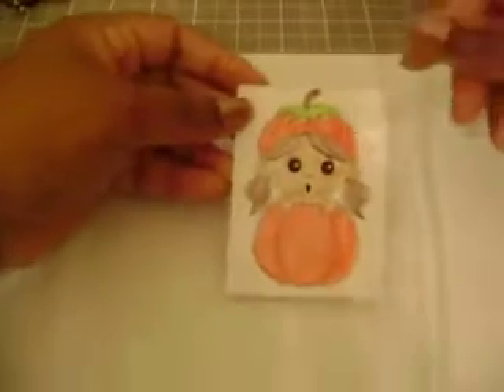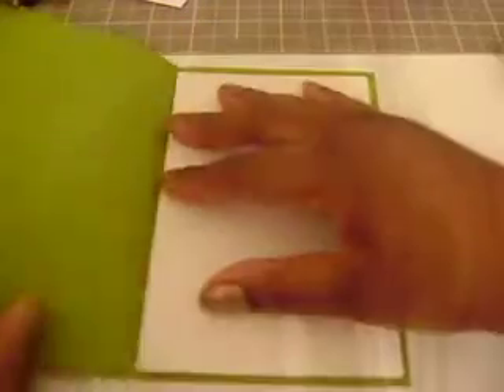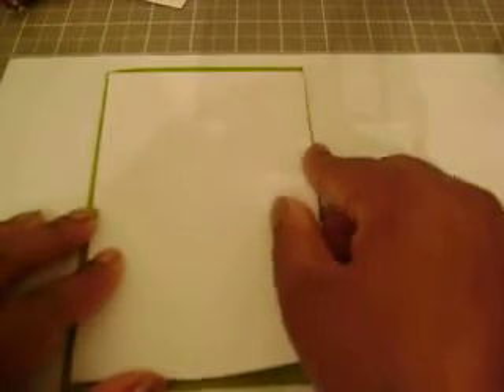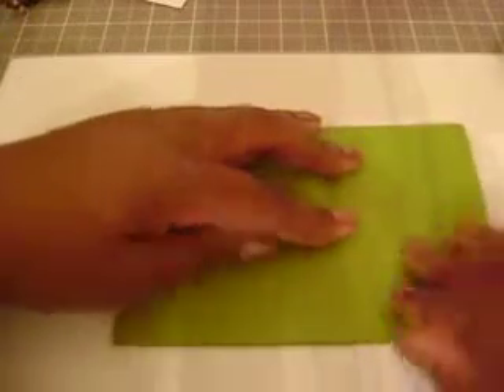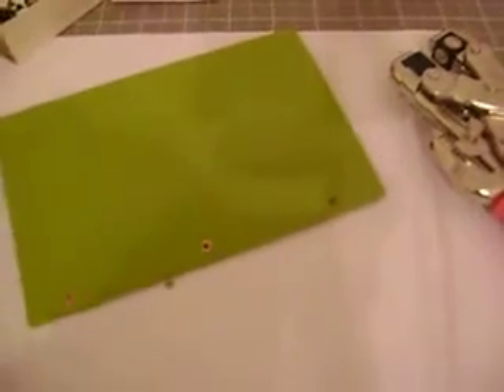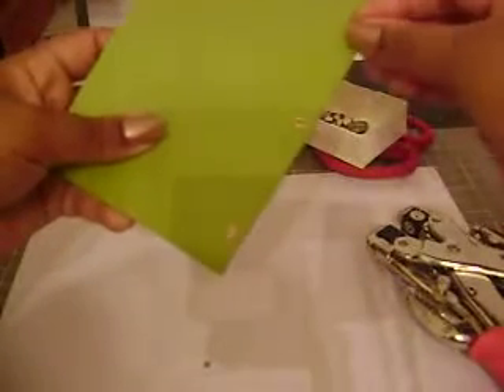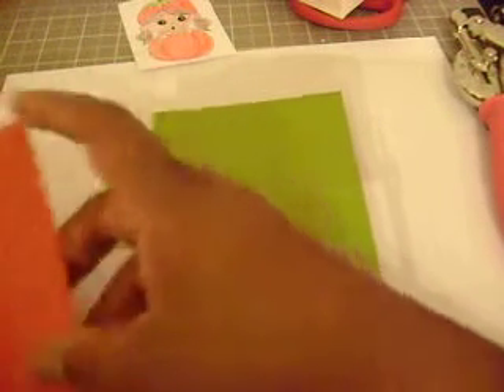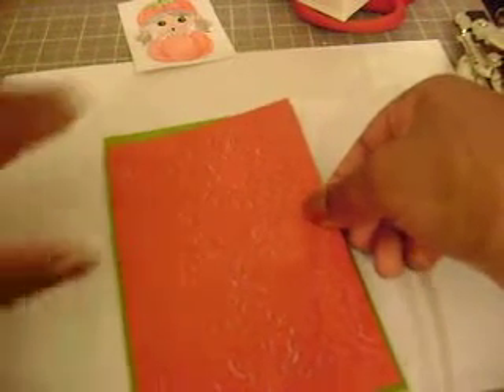Easy Eyelet Fall Booklet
Hope you enjoyed this simple project...
I would love to see how cute these turn out !